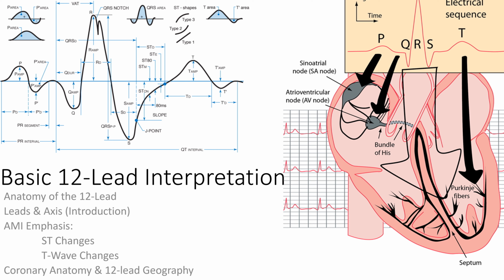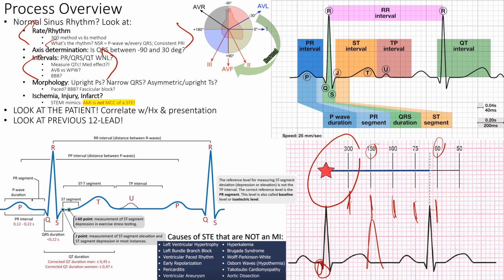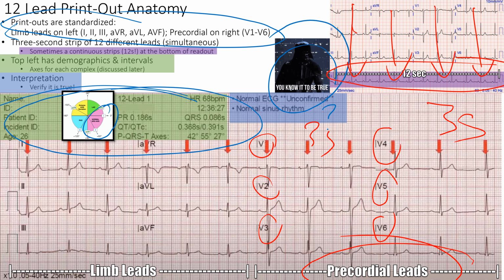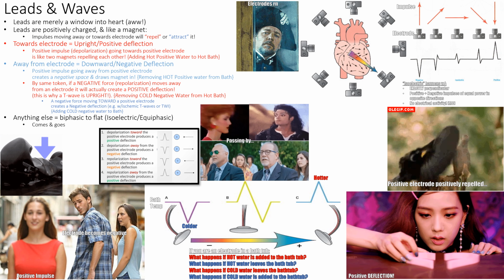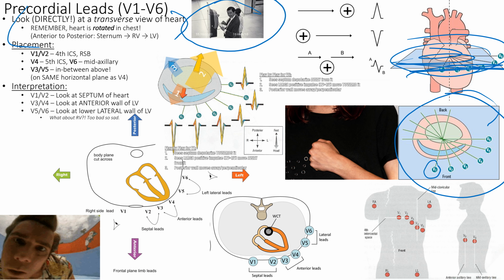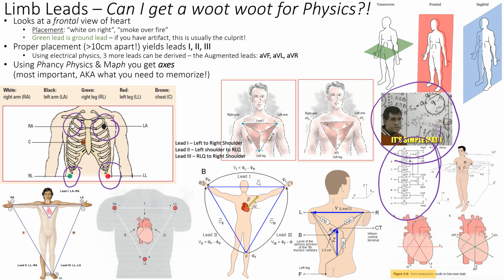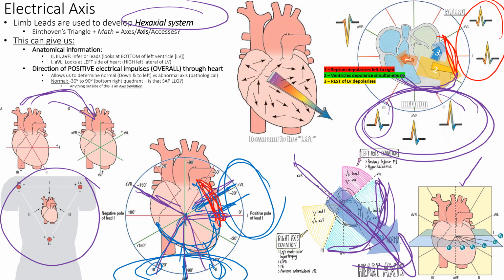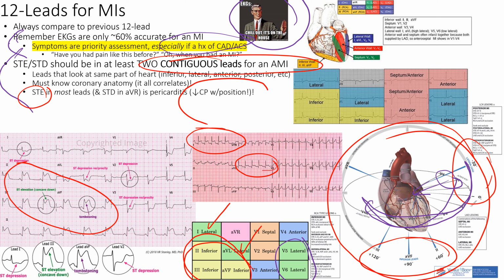12 Lead Basics - Leads & waves [Critical Care] | Part 01/05 | Cardiac Series [Recorded Live!]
Welcome to our Cardiac series of Critical Care!

In this video we start our 12 Lead EKG section. We begin with the basics and what a lead is, as well as the deflections that occur - positive and negative.